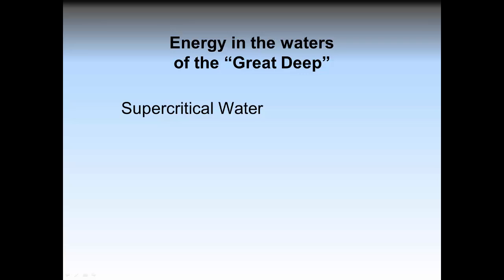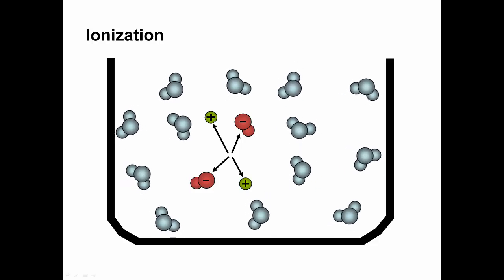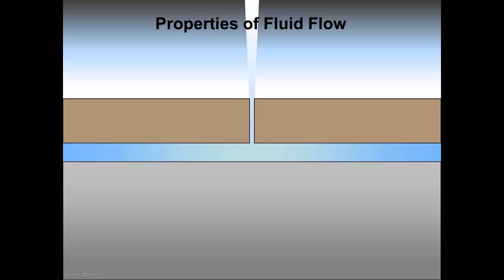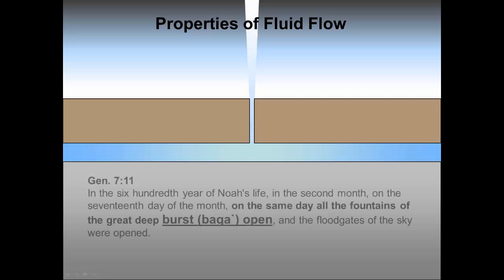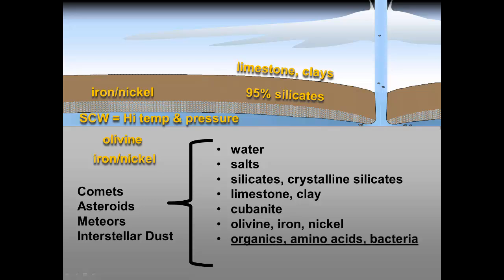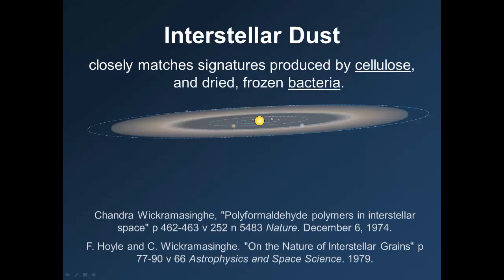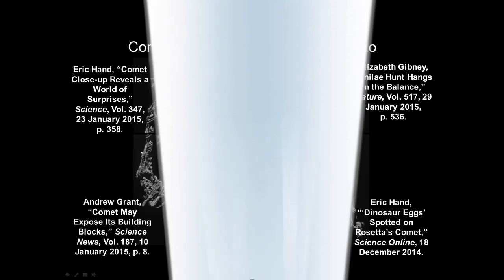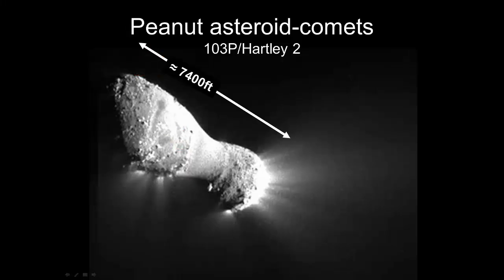Hydroplate Theory Overview Part 2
In depth overview of Walt Brown's Hydroplate Theory
Covers: Super-critical Water, Subterranean Chamber, Fountains of the Great Deep, Origin of Asteroids, Comets, TNO, and Meteors.  For more information on the HPT check out Dr. Walt Brown's and Real Science Radio's resource page.